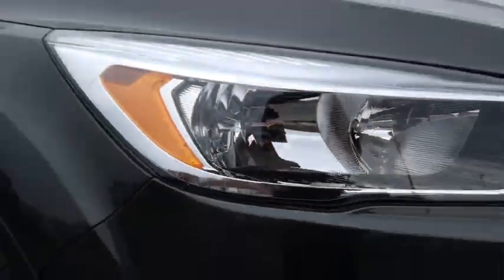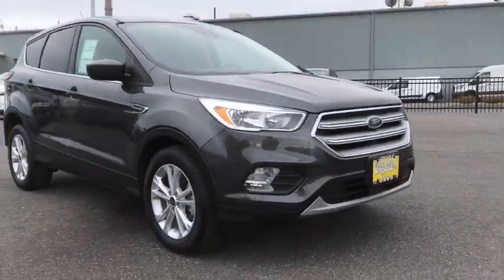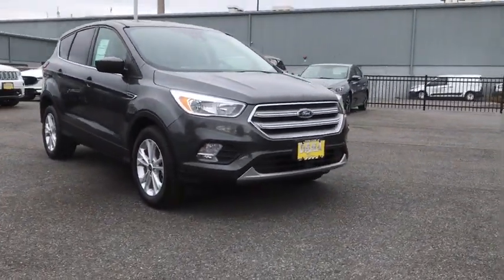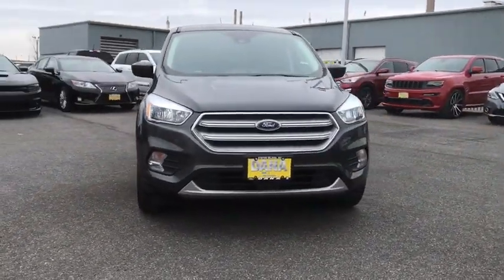2019 Ford Escape Staten Island, Jersey City, Bayonne, Woodbridge, Old Bridge, NY A66524A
Magnetic Used 2019 Ford Escape available in Staten Island, New York at Dana Ford. Servicing the Jersey City, Bayonne, Woodbridge, Old Bridge, New York area.

Dana Ford
266 West Service Rd

CARFAX One-Owner. Clean CARFAX. Certified.